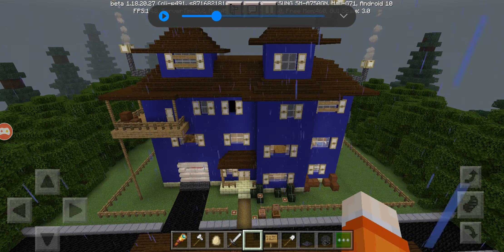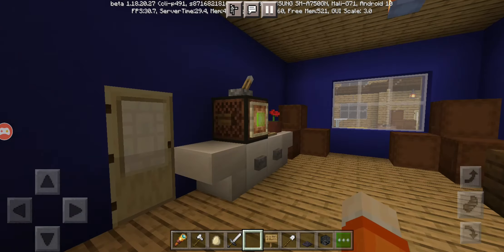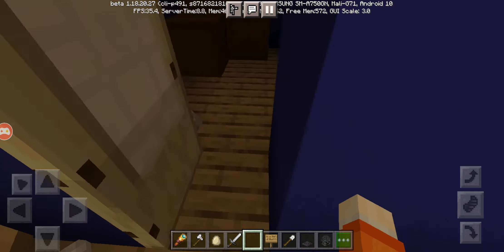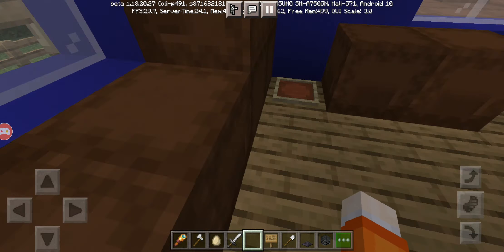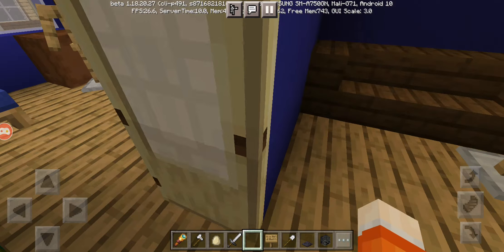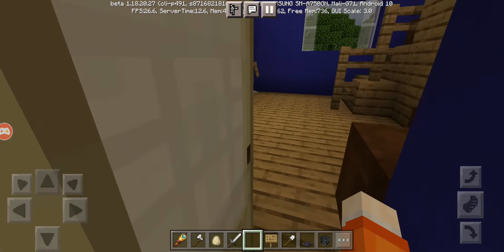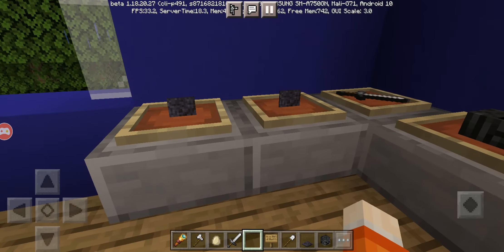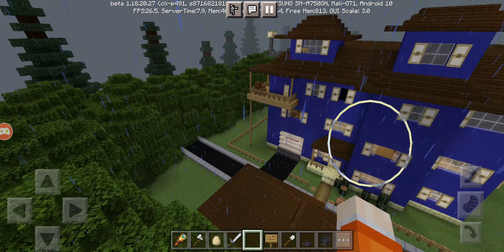hello neighbor minecraft map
follow me in omlet (omlet name Rhyz the youtuber (and my another omlet name rhyslucas/mylostomletname) if you want go to this map follow me then